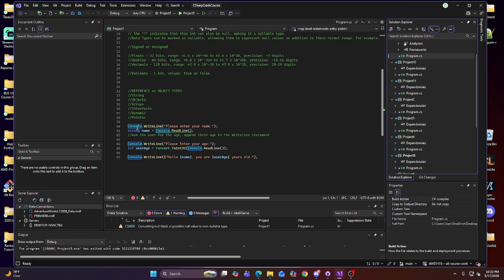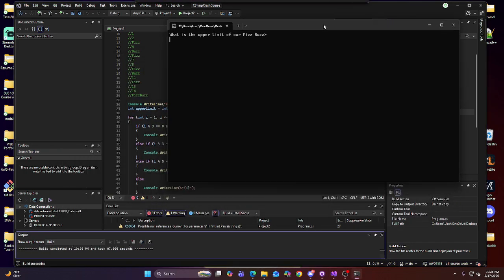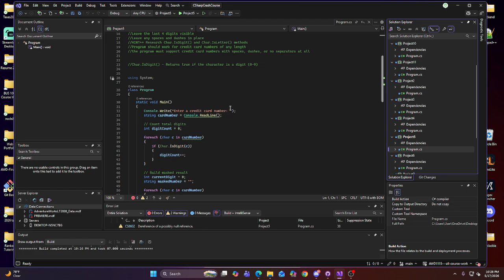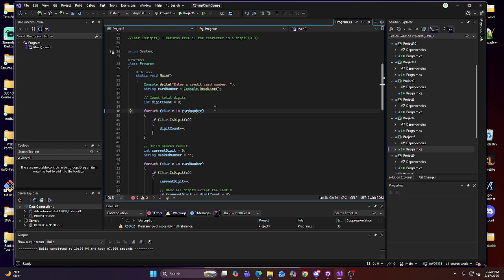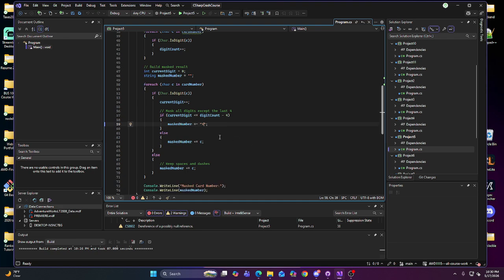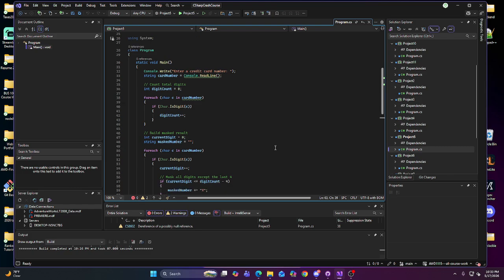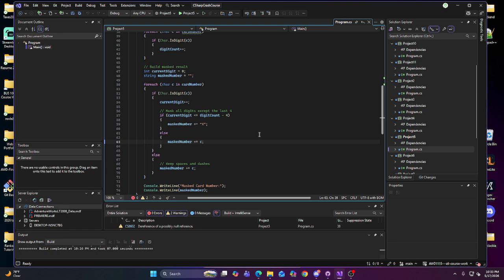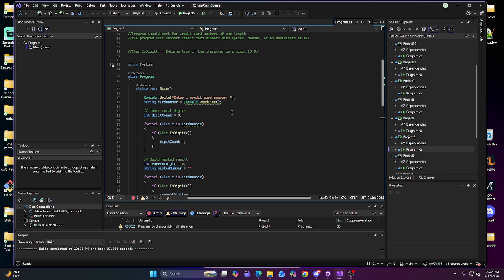AWD 1115 CH01 Labs - project 05 review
Loops / conditionals / string building / character checking / input validation / algorithm thinking